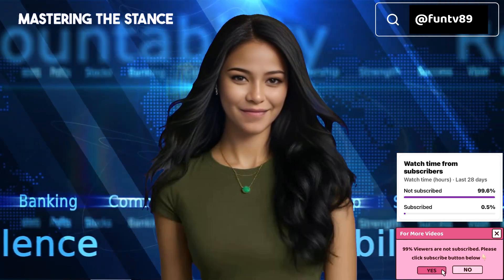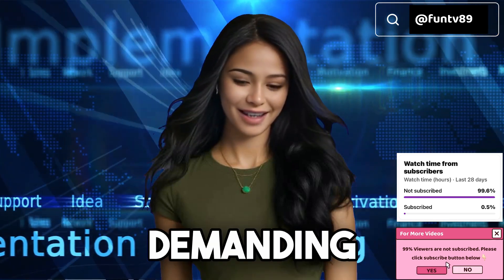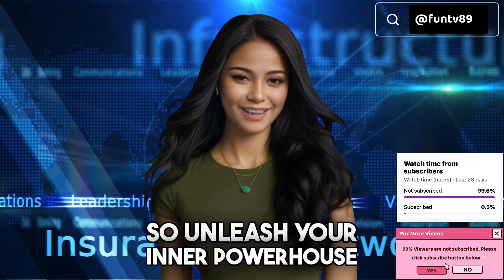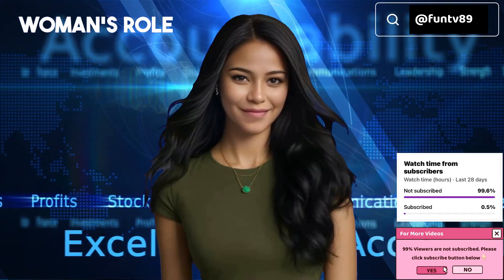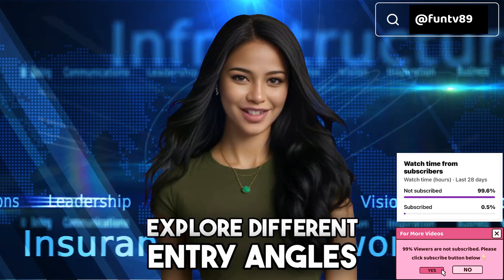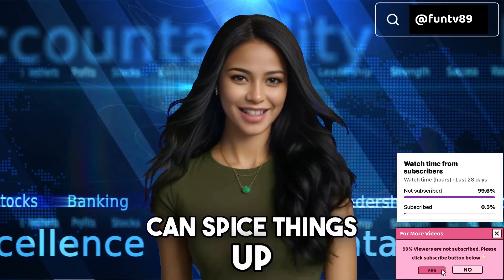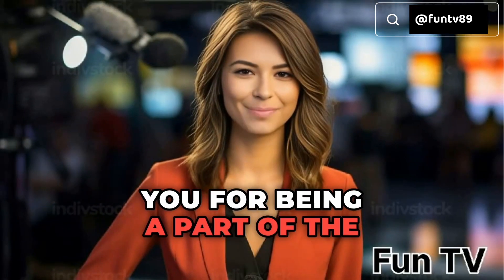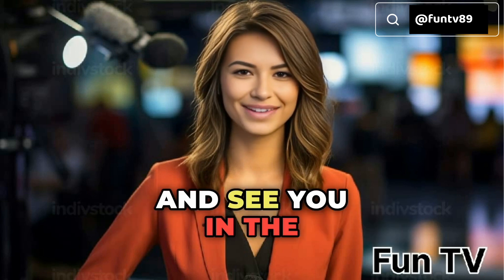Master the Asian Cowgirl: Your Guide to an Intense Sexual Experience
Master the Asian Cowgirl Sex Position: Your Guide to an Intense Sexual Experience

Description: Unlock a world of pleasure and connection with our expert guide to the Asian Cowgirl sex position. Learn how to master this intimate technique for an unforgettable sexual experience. Discover tips and tricks to enhance your bond and deepen your emotional and physical connection. Don't miss out on this transformative journey to passion and satisfaction.

Fun TV Fun Facts on youtube to educate people about all things urology including erectile dysfunction, how to increase testosterone, problems with sex, premature ejaculation, urinary leakage, or incontinence, overactive bladder, urinary tract infections, prostate issues and more.